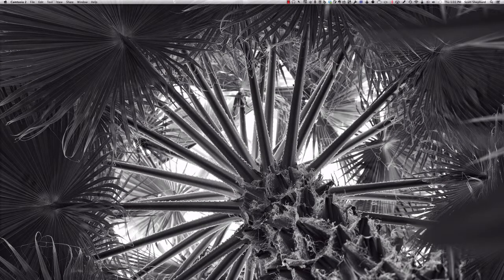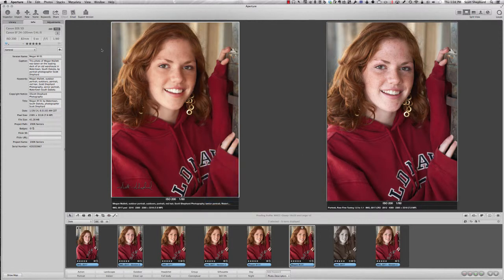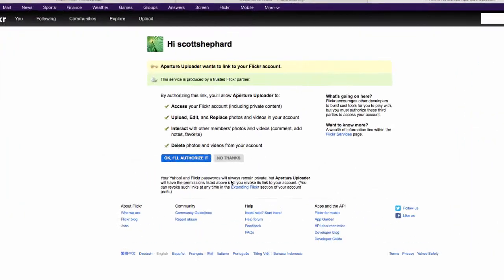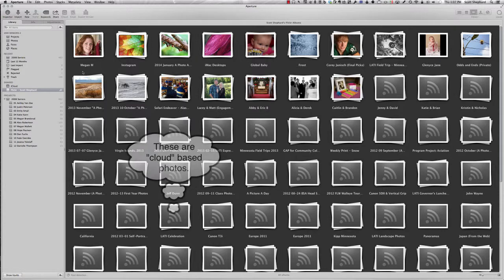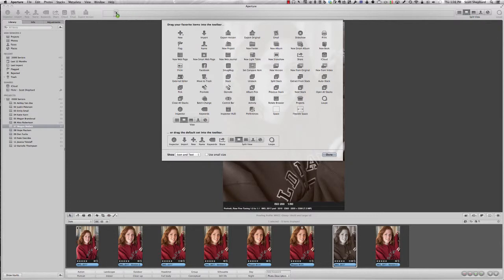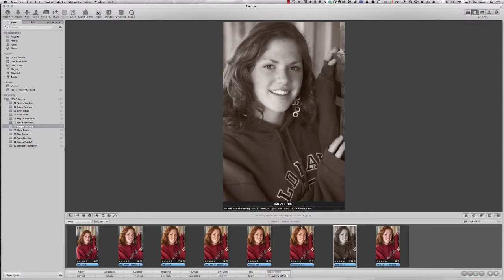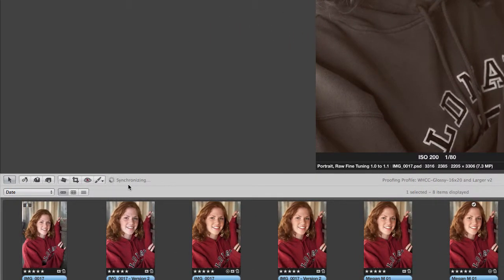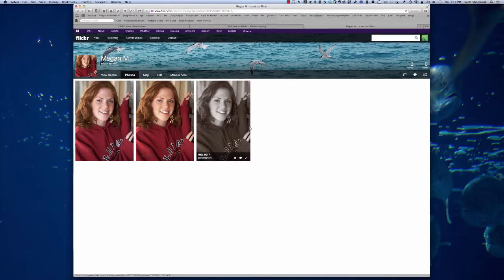Exporting Photos To Flickr Directly From Aperture 3.5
This is a short tutorial that demonstrates a process for using Apple Aperture's FlickrExport tool to export photos directly to your Flickr account